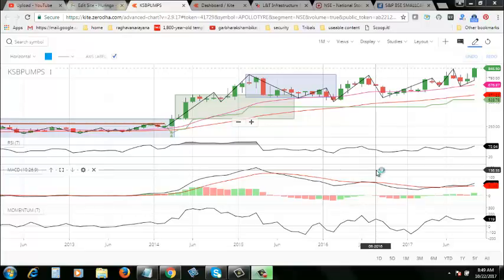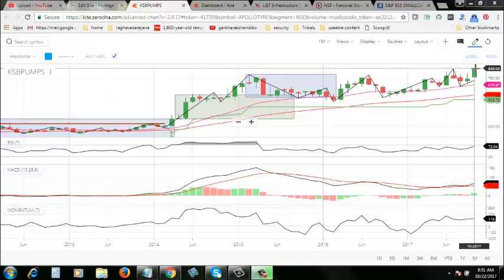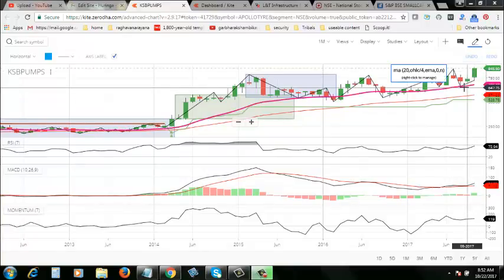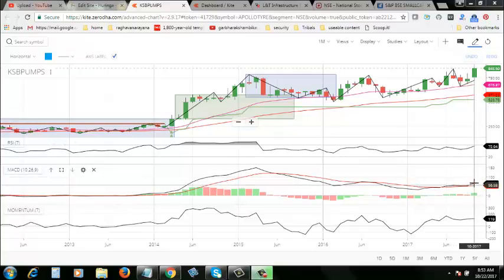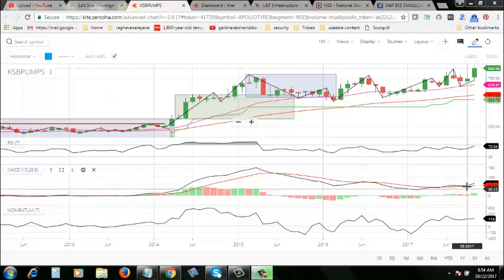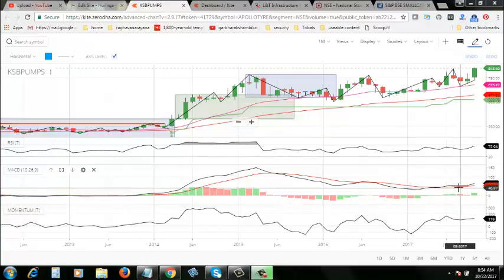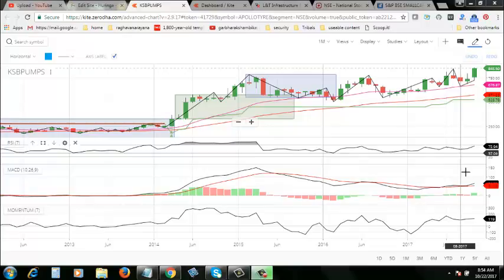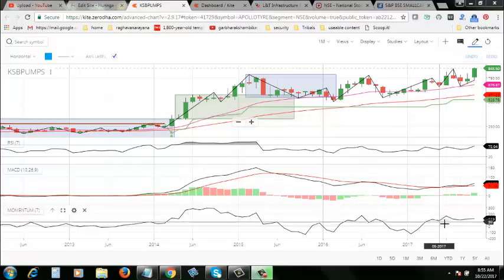KSBPUMPS - Slow Paced Rising Stock - 22 Oct 2017 - TRENDRIDER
In this video, we do technical analyses on KSBPumps stock to check how we can get benefited by trading the stock in the following time frames: day trading, swing trading & long-term trading.